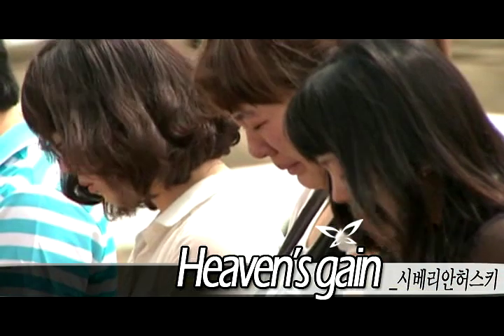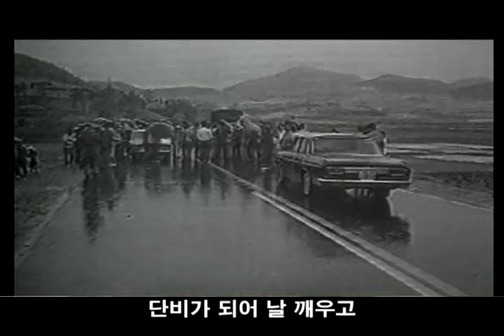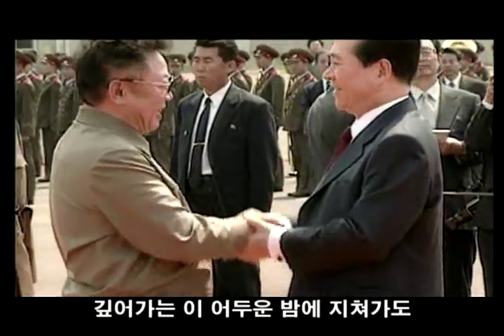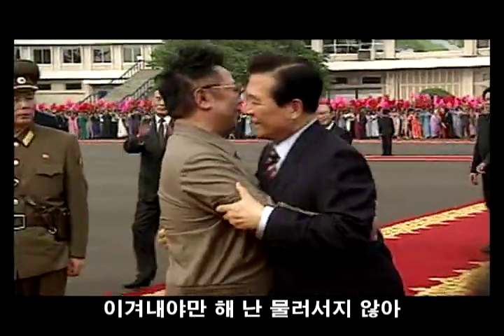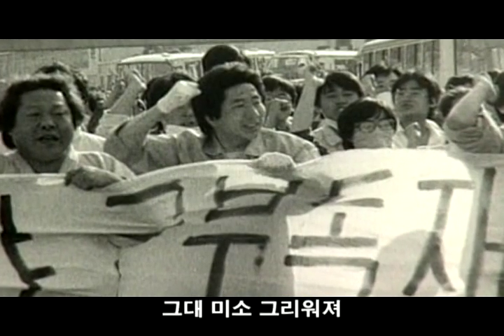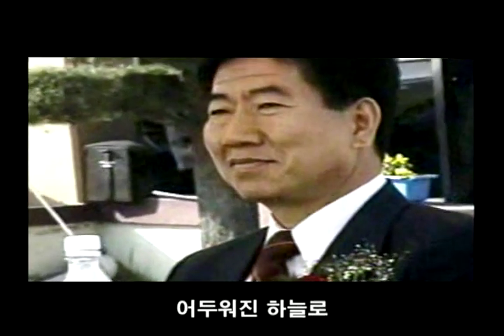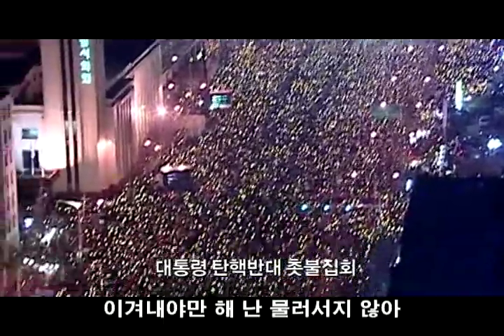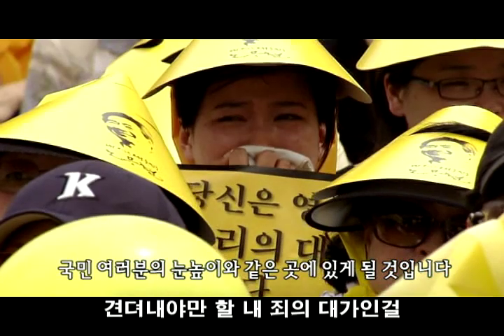고 노무현 김대중 대통령 추모곡 - heaven's gain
고 노무현, 김대중 대통령의 추모곡입니다.